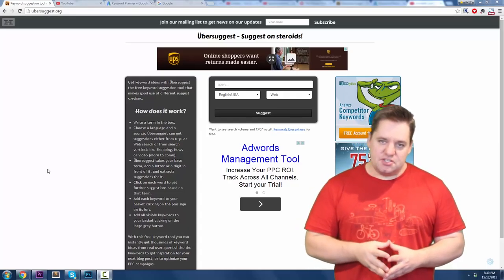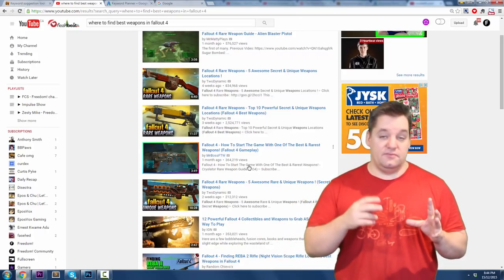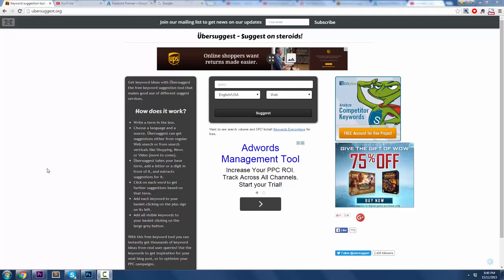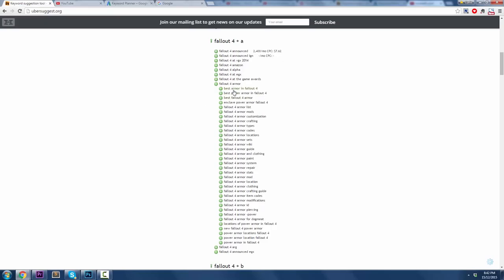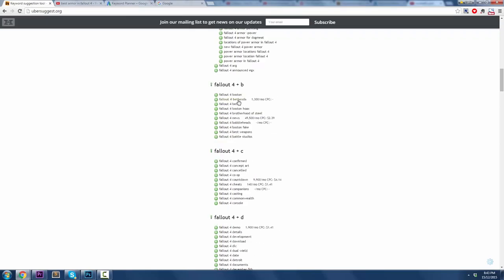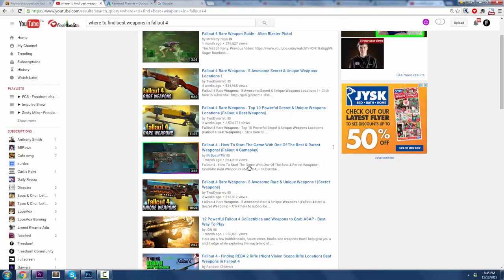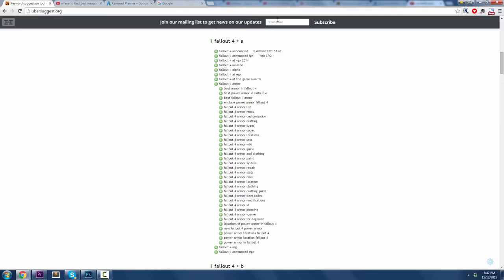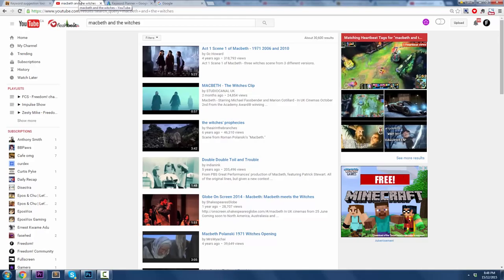UberSuggest - FREE keyword Suggestion tool - Get more views and video ideas! + Tutorial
Ubersuggest is a free keyword suggestion tool that helps you come up with ideas for new videos!

▼ Links

▼ Heartbeat

▼ Freedom!

▼ Music